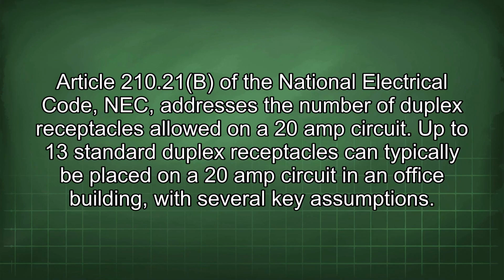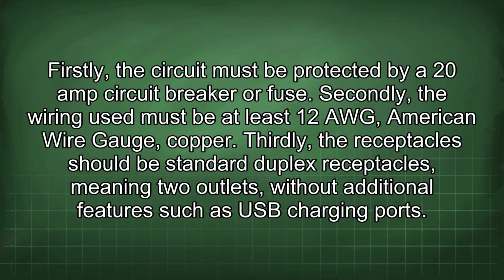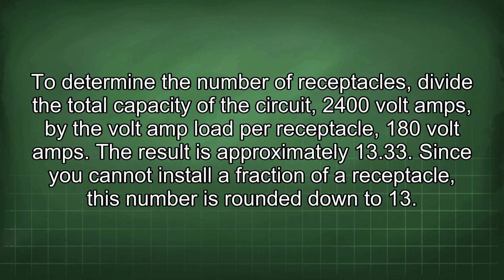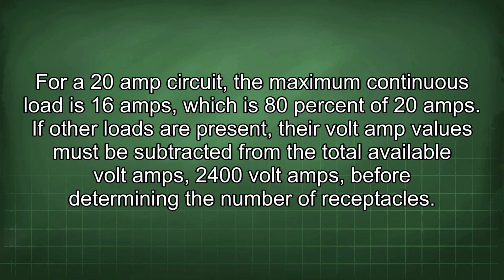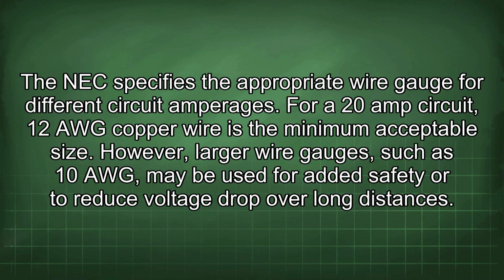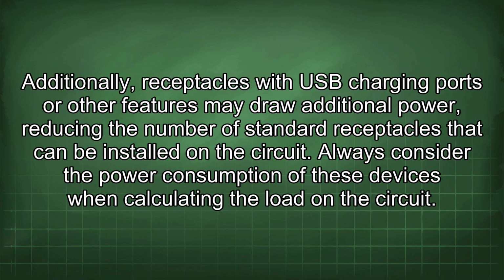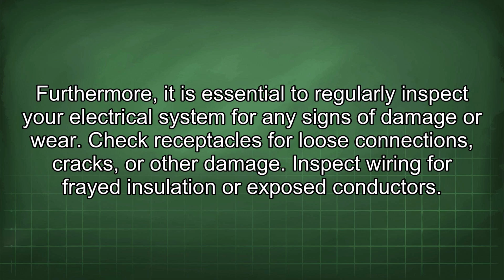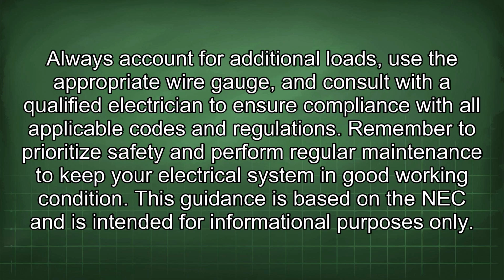20 Amp Circuit How Many Receptacles in Office?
Learn how many duplex receptacles can be installed on a 20 amp circuit in an office building, according to NEC code. This video covers the NEC article 210.21(B) and important considerations. Ensure proper circuit protection and wire gauge for safe installation.